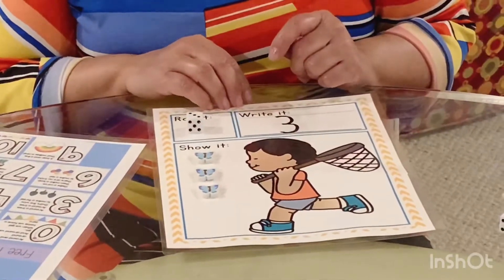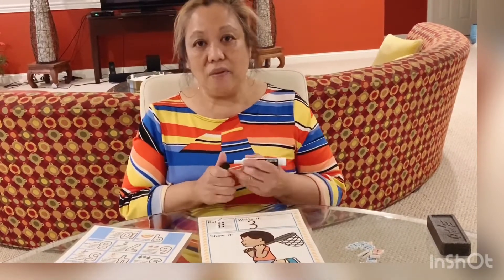PreK Make the Most of Your Mind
PreK NTI Lesson 3